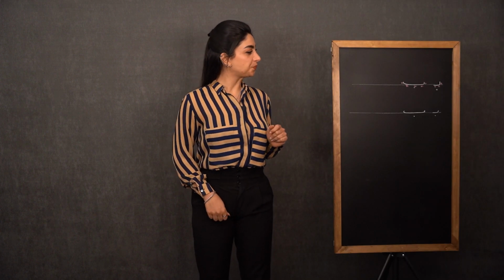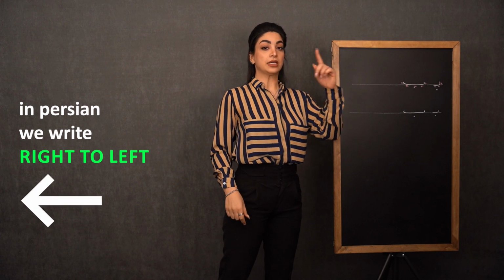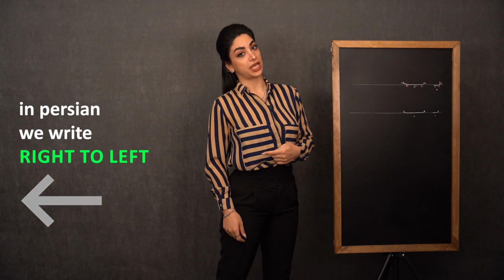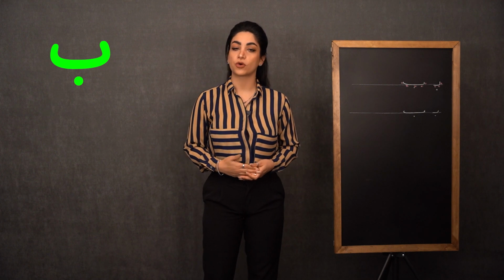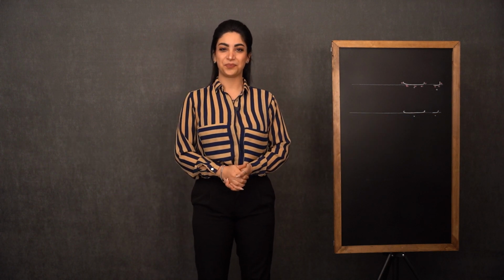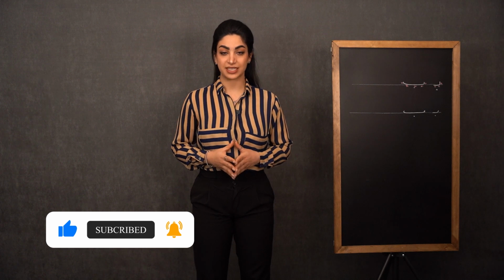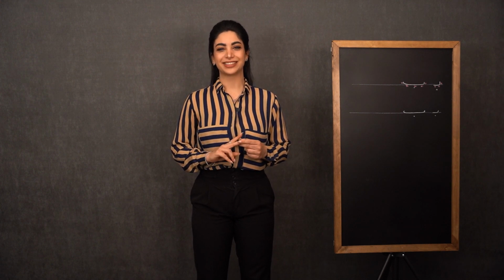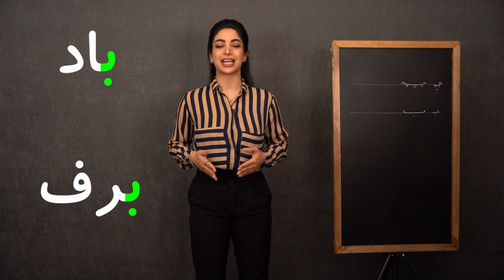How to Write Farsi: Episode 2 - The Journey Continue with Be (ب)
Continue your Persian language journey with FluentMake in our second session: The Beauty of "B" (ب). Dive deeper into the enchanting world of Persian, making it an ideal lesson for children and beginners alike. We explore the second letter of the alphabet, unveiling its unique sounds, versatile uses, and the rich cultural stories it tells. Perfect for beginners and young learners seeking to enrich their vocabulary, this lesson builds on the foundations laid with Alef, propelling language skills forward in a child-friendly manner.

In This Episode:

Master the pronunciation and writing of "B" (ب) in a kid-friendly way.
Discover words and phrases that showcase its beauty, ideal for children's learning.
Engage with practical exercises designed for young learners to reinforce understanding.
Why "B" (ب) Matters:
Understanding "B" (ب) opens new avenues for expression in Persian, making it more accessible for children and beginners and allowing for deeper engagement with the language's poetic legacy.

Join Us:
Let's explore the beauty of languages together in a way that's engaging for children and beginners.
چگونه فارسی بنویسم؟

با ادامه مسیر یادگیری زبان فارسی همراه با FluentMake، در جلسه دوم به سراغ حرف "ب" از الفبای فارسی می‌رویم. در این قسمت، که برای کودکان و مبتدیان طراحی شده، عمق بیشتری از دنیای جذاب زبان فارسی را کاوش می‌کنیم و به بررسی دومین حرف الفبا، صدای منحصر به فرد، کاربردهای متنوع و داستان‌های فرهنگی غنی که روایت می‌کند، می‌پردازیم. این درس، که برای کودکان و مبتدیان که می‌خواهند دایره لغات خود را غنی‌تر کنند طراحی شده، برای ایجاد پایه‌ای محکم‌تر پس از آشنایی با حرف "آلف"، به پیشبرد مهارت‌های زبانی شما کمک خواهد کرد.

در این قسمت:

تلفظ و نگارش حرف "ب" را به شیوه‌ای مناسب برای کودکان یاد بگیرید.
کلمات و عباراتی که زیبایی این حرف را نشان می‌دهند و برای یادگیری کودکان ایده‌آل است، کشف کنید.
با تمرین‌های عملی طراحی شده برای کودکان برای تقویت درک آن‌ها همراه شوید.
چرا حرف "ب" اهمیت دارد:
درک حرف "ب" درهای جدیدی از بیان در زبان فارسی را به روی شما و کودکان می‌گشاید و امکان ساخت کلمات پیچیده‌تر و ارتباط عمیق‌تر با میراث شعری زبان را فراهم می‌آورد.

به ما بپیوندید:
برای آغاز مسیر یادگیری کودکتان با FluentMake مشترک شوید. بیایید با هم زیبایی زبان‌ها را به شیوه‌ای جذاب برای کودکان و مبتدیان کاوش کنیم.

LearnPersian PersianAlphabet FluentMake LanguageLearning PersianForKids PersianLetterB ChildFriendlyLearningyou will learn how to write Farsi.